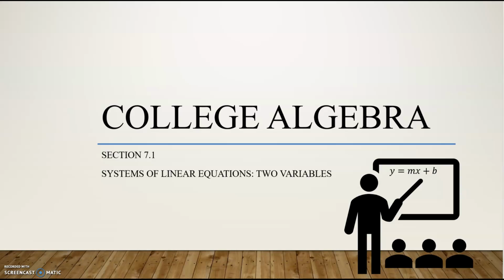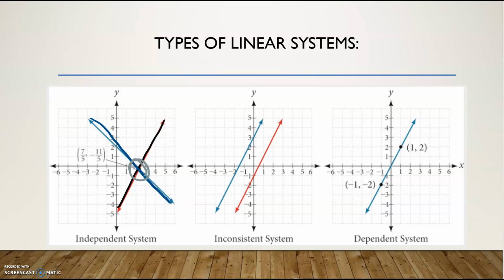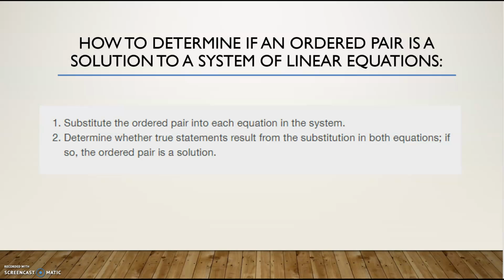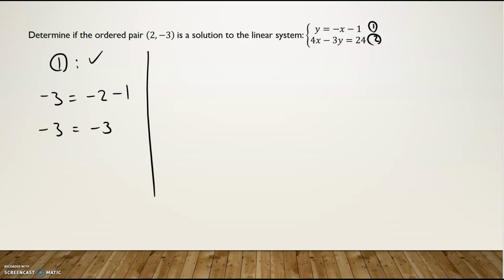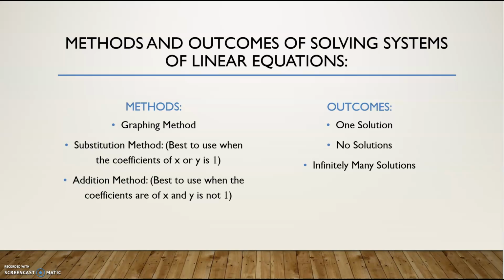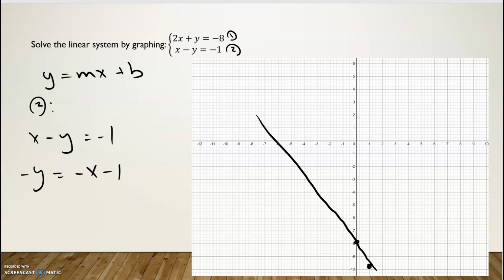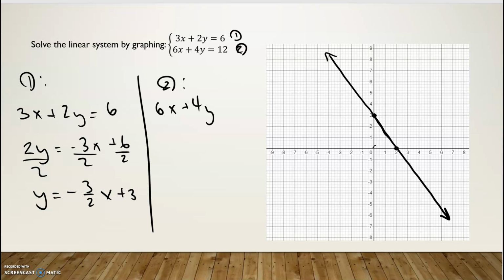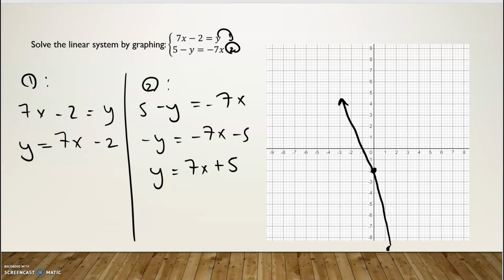Section 7.1 Part 1